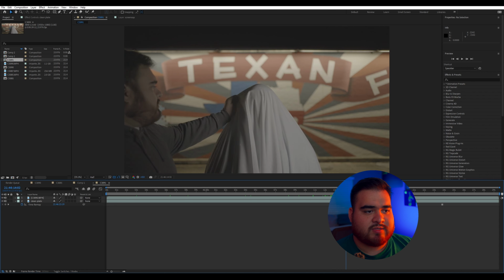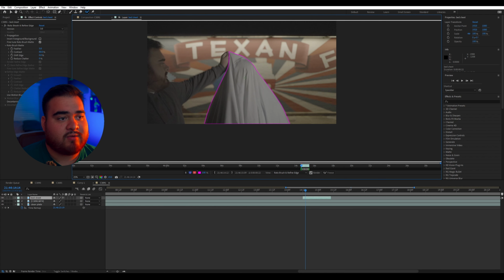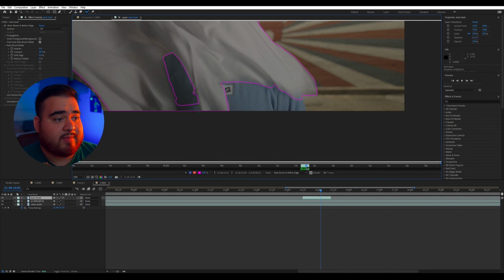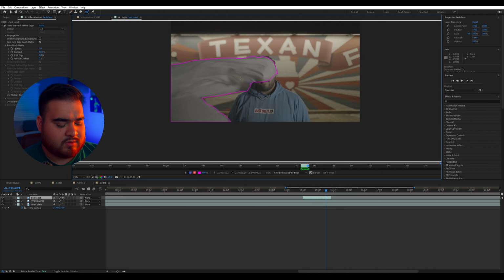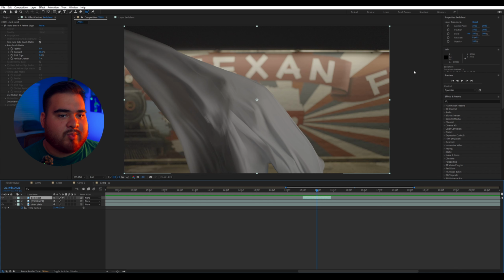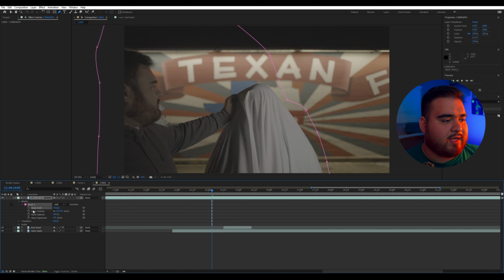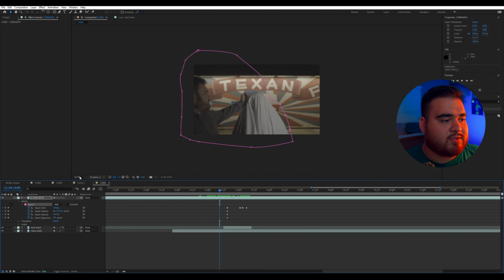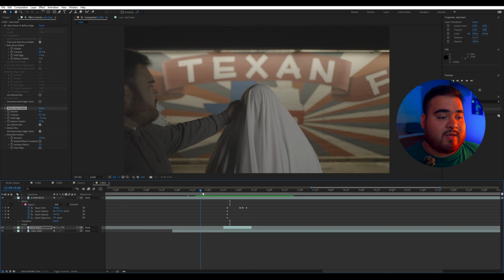GHOST REVEAL | After Effects Tutorial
GEAR I USE:
Color Gel
Can Haze
Nanlite Pavotube
Car Mount